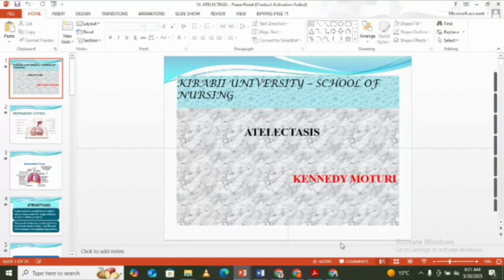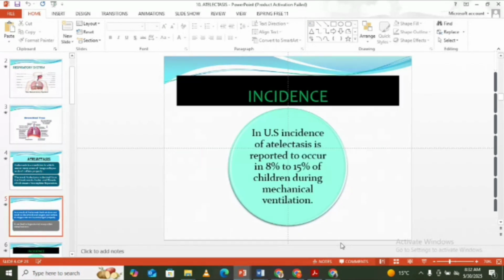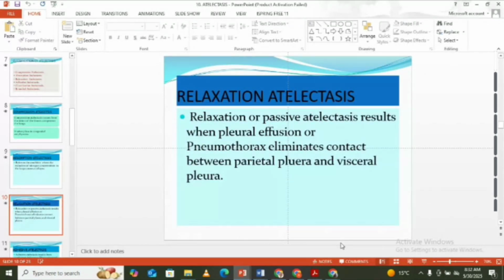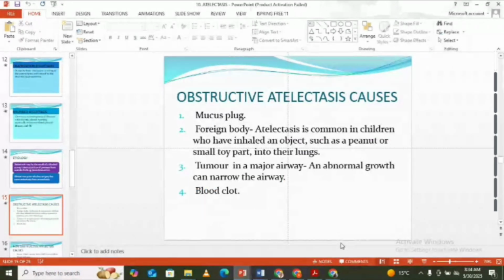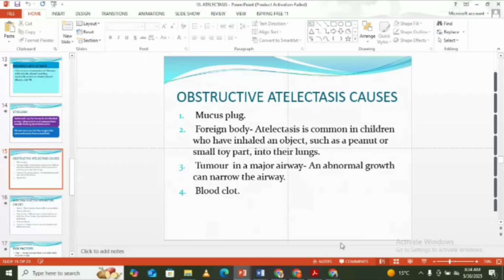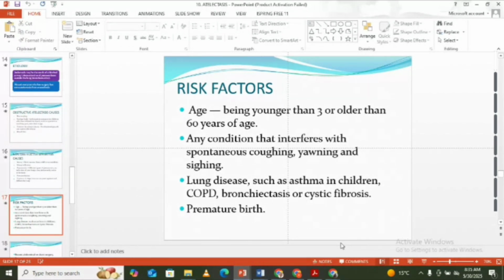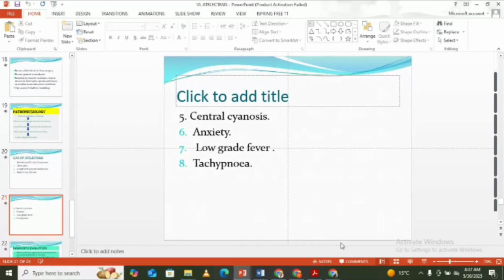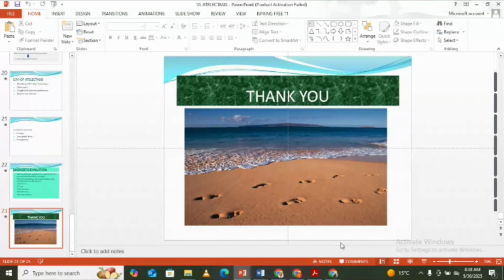Atelectasis Pathophysiology 🫁 | Lung Collapse Causes, Types, Symptoms & Treatment Explained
🫁 What is Atelectasis and how does it happen? Dive into the detailed pathophysiology of Atelectasis – a condition where the lung or part of the lung collapses, impairing oxygen exchange. This clear, animated explainer is perfect for medical students, nursing students, respiratory therapists, and anyone in healthcare. 💉📚

📚 Whether you're preparing for the USMLE, NCLEX, PLAB, or HESI, or simply want to master the respiratory system, this 9-minute video will give you everything you need – from types of atelectasis to clinical features and treatment.

⏱️ Timestamps – Jump to What You Need:
00:00 – Introduction to Atelectasis 👋
00:40 – What is Atelectasis? 📖
01:35 – Normal Lung Anatomy & Physiology 🫁
02:20 – Causes of Atelectasis ⚠️
03:30 – Types of Atelectasis (Obstructive, Compressive, Adhesive) 🔍
05:10 – Step-by-step Pathophysiology 🧬
06:30 – Signs, Symptoms, and Diagnosis 🩺
07:40 – Treatment and Management Options 💊
08:30 – Summary and Clinical Relevance 📌

🎯 You’ll Learn About:

✅ Obstructive vs. Non-Obstructive Atelectasis
✅ Common causes like mucus plug, tumors, pleural effusion, pneumothorax
✅ Lung physiology in disease
✅ Complications of untreated atelectasis
✅ Diagnosis (X-ray, CT, physical exam)
✅ Management: Incentive spirometry, suction, physiotherapy, surgery

🩺 Great for:
👨‍⚕️ MBBS, MD, DO Students
👩‍⚕️ BSN, RN, LPN, and Allied Health Learners
🧠 Respiratory Therapy, Physiology, and Clinical Pathology Studies
📘 NCLEX, USMLE, PLAB, HESI Prep

❤️ Enjoyed this video? Help others learn too!
👍 Like the video to support us
💬 Comment your questions & suggestions below